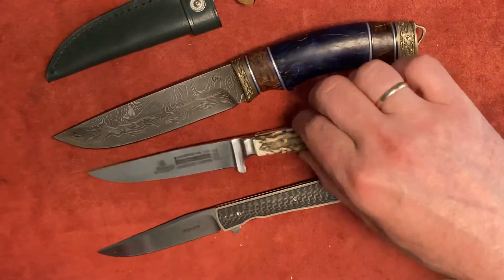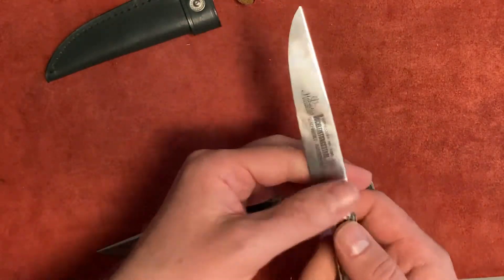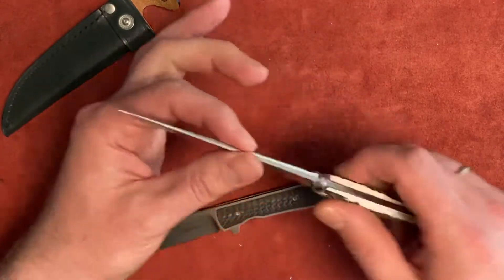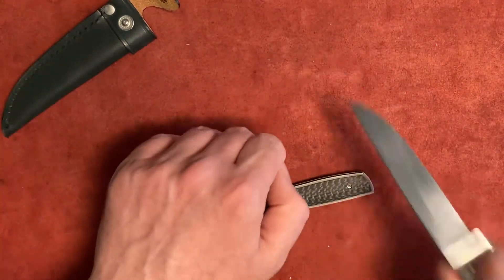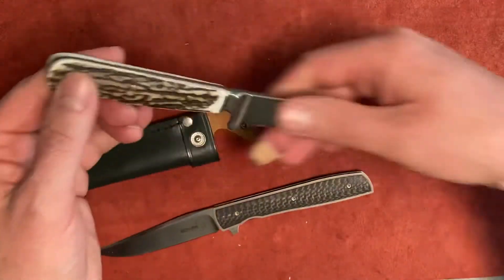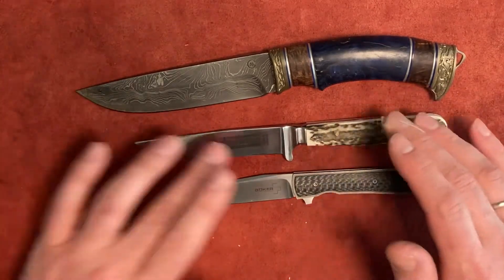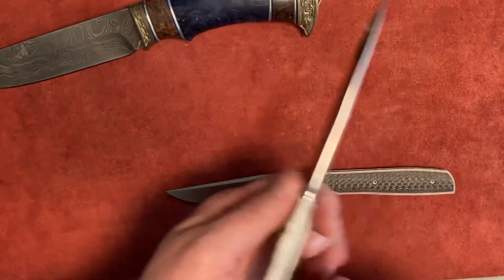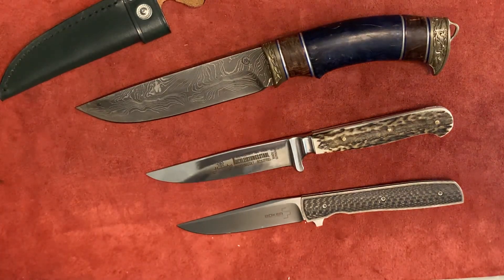Jagdnicker from Germany - deadly small hunting knife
Translation of markings: Material number 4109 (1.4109 stainless steel)
High Performance steel, Forged, Stainless.